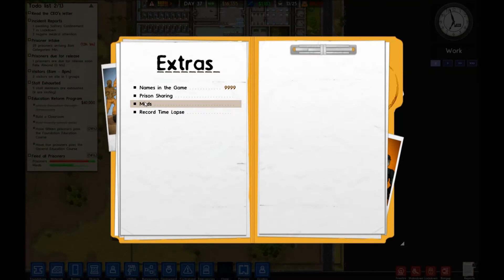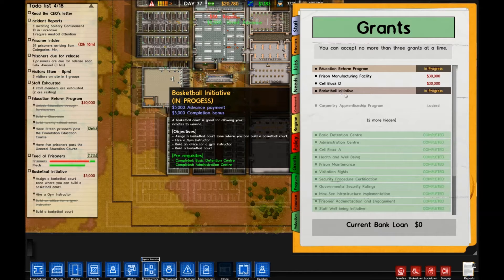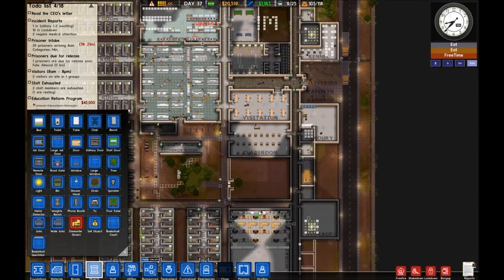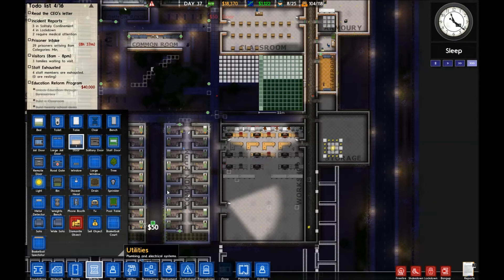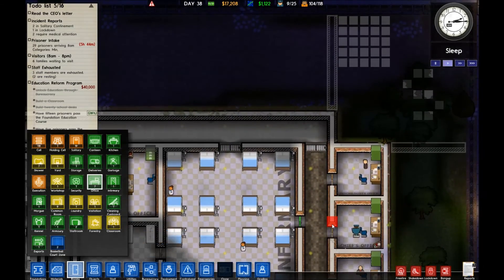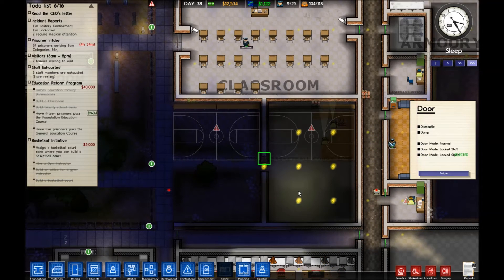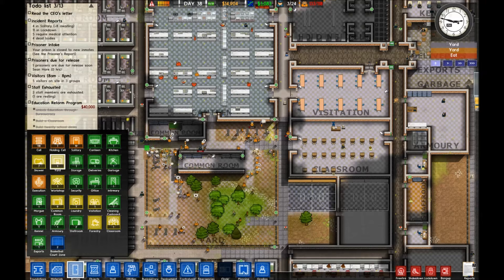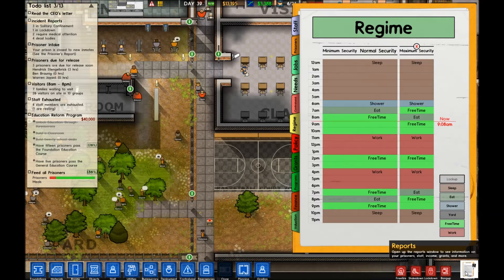Prison Architect Simulation - How To: Use dibley1973's Basketball Mod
This video shows how to use my basketball mod for prison architect. The mod allows the placement of a basketball court which the prisoners will use to bring their Recreation need down. The video shows the step-by-step process of how to use each element in the mod to achieve this.